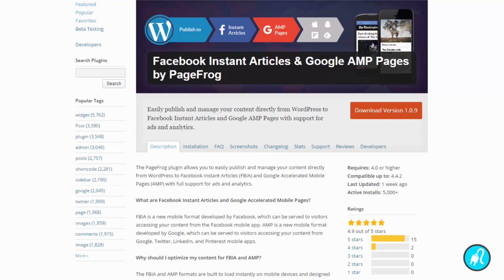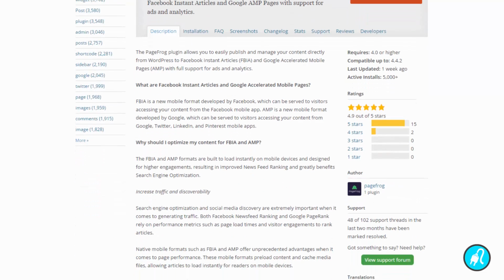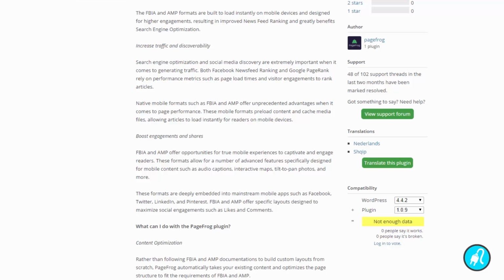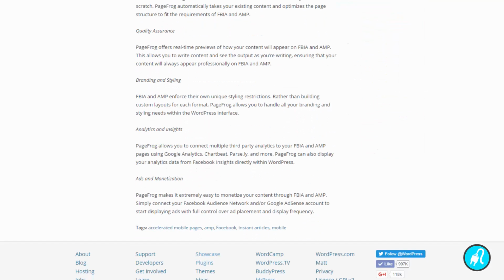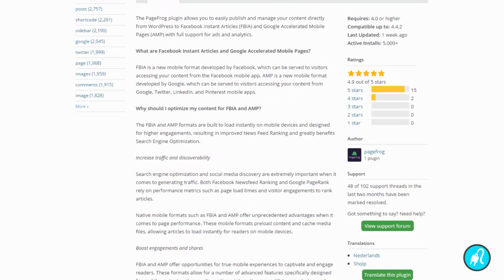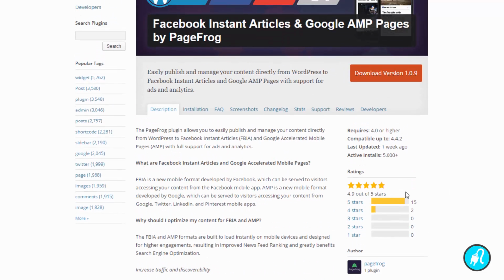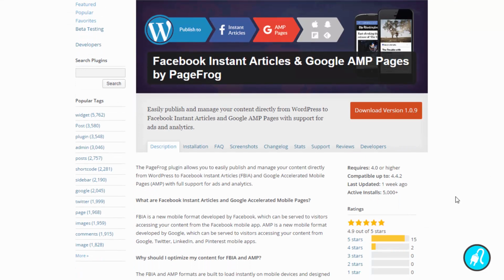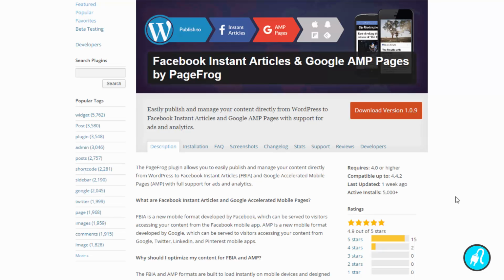Facebook Instant Articles & Google AMP Pages Plugin Review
This is the 2 minute review series on up and coming WordPress plugins.

Now this plugin is called Facebook instant articles and Google a m p Pages by page frog is the publisher.  Manage contact directly from WordPress to Facebook instead articles and Google a m p pages with support for ads and Analytics.

Why is this important the really simple line about this is optimization of mobile content so this is optimizing your mobile from your WordPress site to your Facebook page Facebook Mobile pages and Google a m p Pages.

Key features of this increase traffic traffic and discoverability boost engagement of shares.

What can I do with the plugin?  I can content optimize I can have good quality assurance brand and styling and Insights as and monetization.

This program is about making your mobile content optimized for mobile platforms getting more views faster views increased traffic and discover-ability.

This looks like a really good little plugin is currently got 4.9 out of 5 stars 15 rated at 5 it's got 5000 active install that was only update a week ago version 1. 5000 installs in that amount of time a week ago it actually looks like a probably came out not very long ago at all either.

This looks like a really good plugin to keep an eye on for optimizing your content for mobile platforms I’m cam from LearnPlugins have a good day.